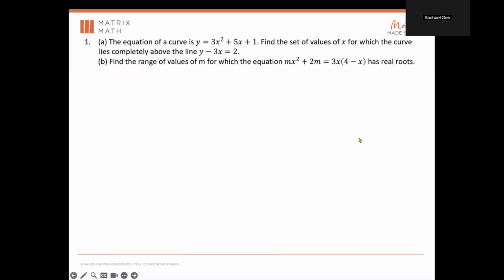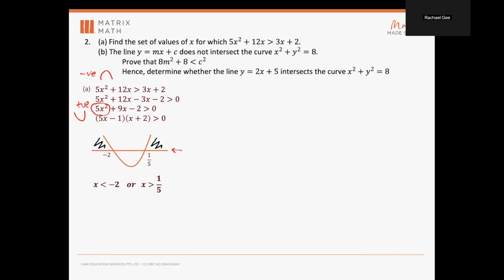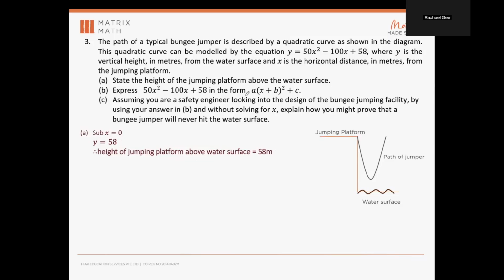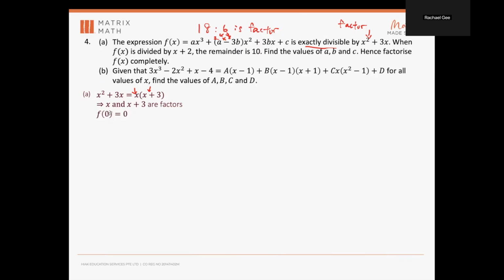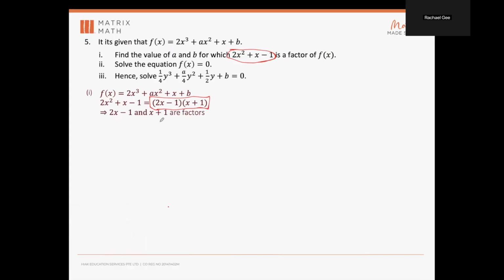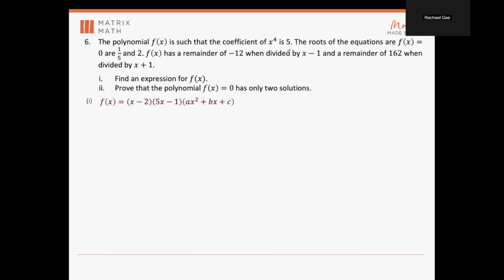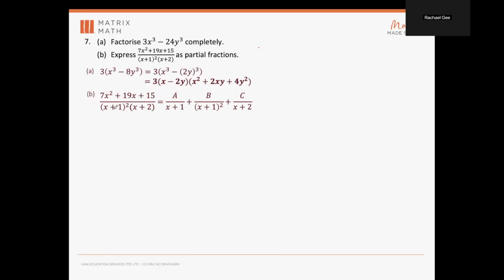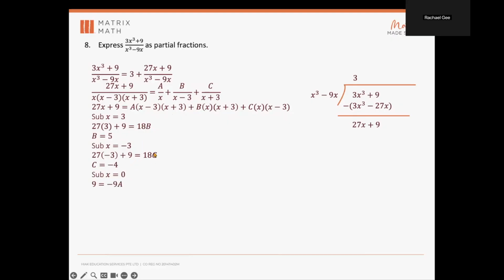S4A Topical Intensive Week 1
This is a 8-week topical intensive programme tailored for our Sec 4 Additional Math students at Matrix Math. This programme aims to help students revise their fundamental A math concepts and to prepare them for their upcoming exams.